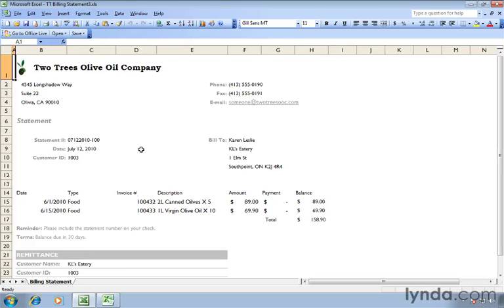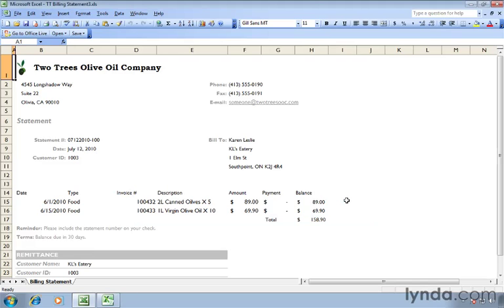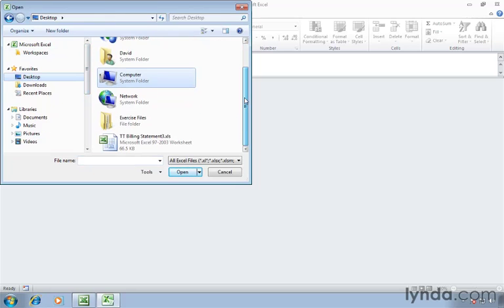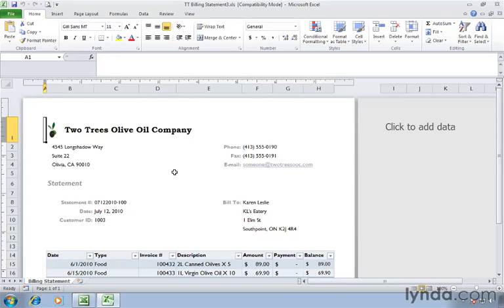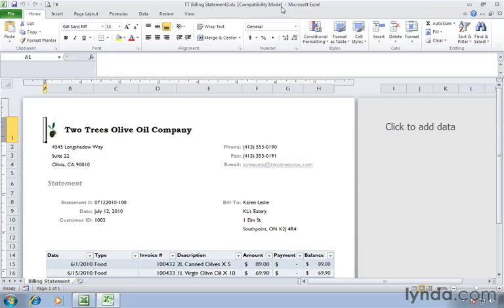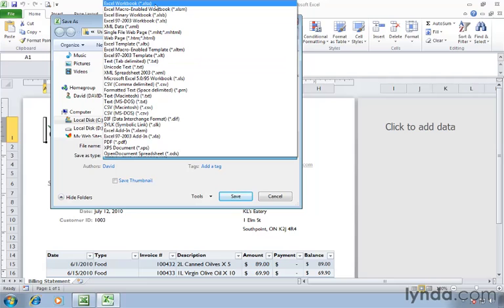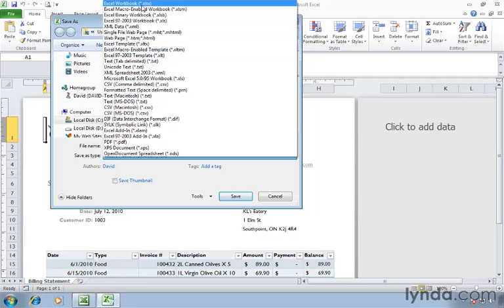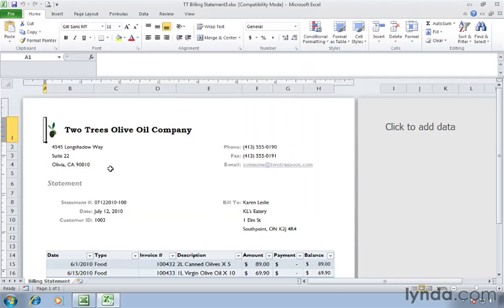0104 Understanding the new file formats ( Migrating Excel 2003 to Excel 2010 )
Lynda.com - ( Migrating Excel 2003 to Excel 2010 )